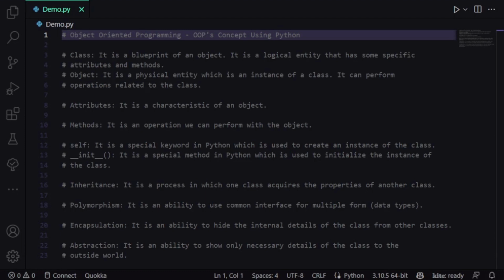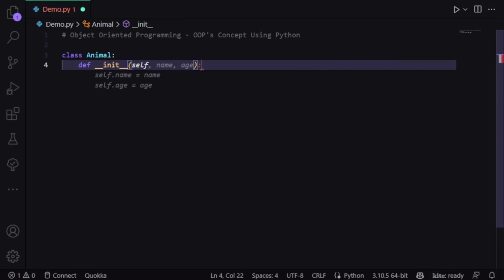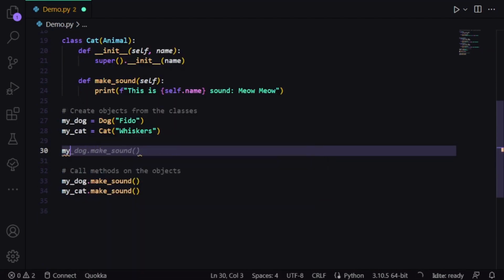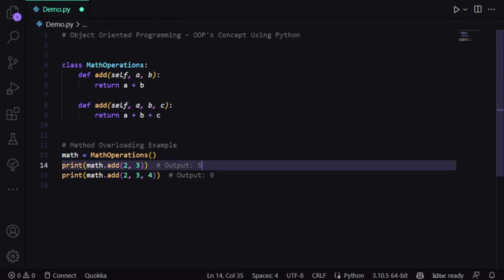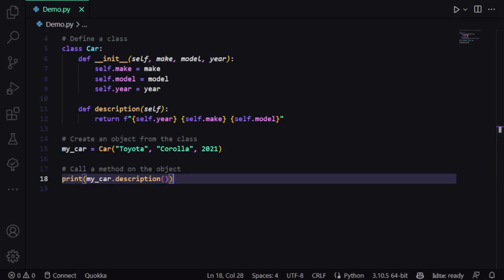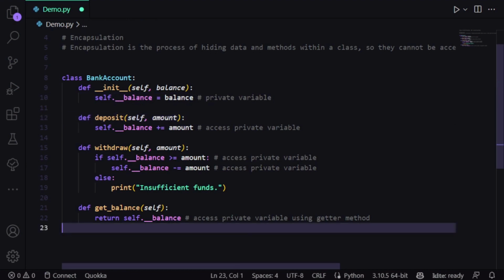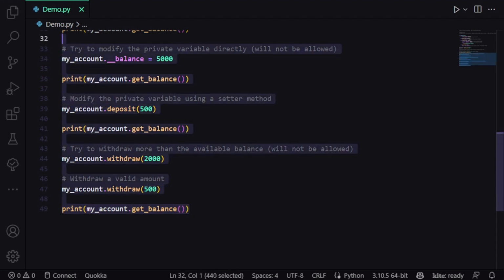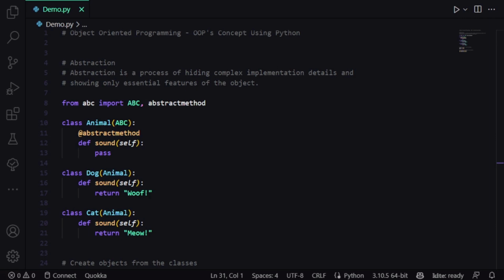Mastering Object-Oriented Programming: Python Tutorial for Aspiring Coders | CodingCEO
In this comprehensive Python tutorial, join me, the Coding CEO, as we dive deep into the world of Object-Oriented Programming (OOP). Whether you're a beginner or an experienced coder looking to level up your skills, this video is your ultimate guide to mastering OOP in Python.

With step-by-step explanations and practical examples, you'll learn the fundamental concepts of OOP, including classes, objects, inheritance, encapsulation, and polymorphism. I'll demystify complex concepts and provide clear, concise explanations to ensure you grasp the core principles.

Throughout the tutorial, we'll tackle real-world coding challenges and build practical projects to solidify your understanding. From creating class hierarchies to implementing advanced OOP techniques, you'll gain the knowledge and confidence to write clean, efficient, and scalable Python code.

Key topics covered:

Encapsulation: Data hiding and abstraction
Inheritance: Reusing code and building class hierarchies
Polymorphism: Writing flexible and adaptable code
Best practices and design patterns in OOP
Whether you're aiming for a career in software development, enhancing your coding skills, or simply curious about the power of OOP, this tutorial is your gateway to becoming a proficient Python programmer. Join me on this exciting journey to become an OOP master and take your coding abilities to new heights!

Get ready to unlock the full potential of Object-Oriented Programming in Python!